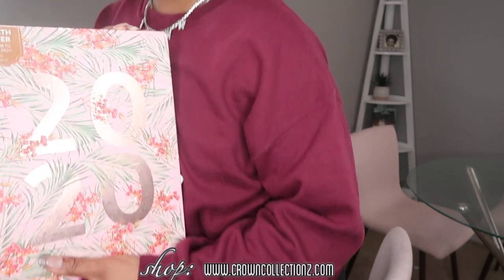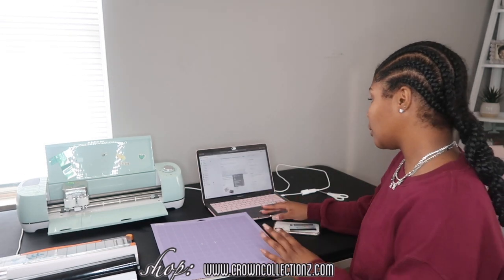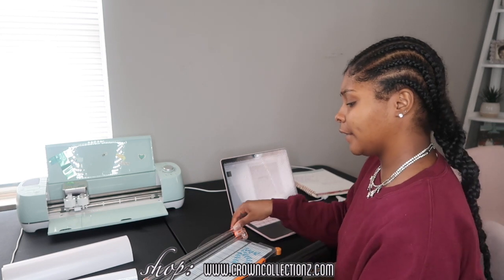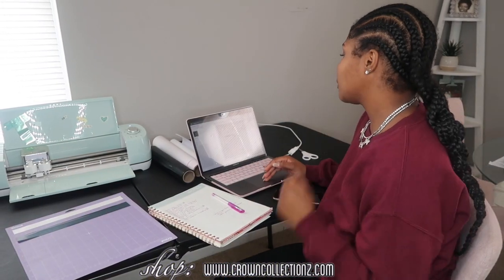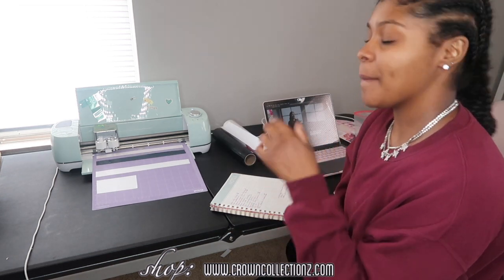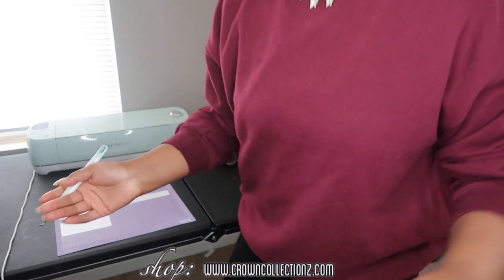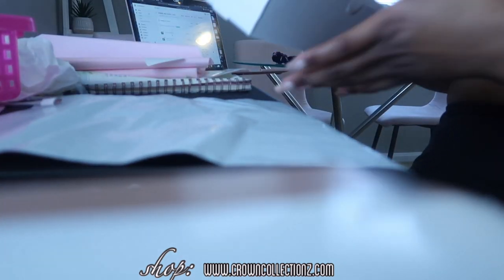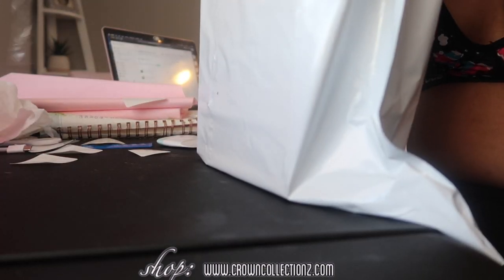productive entrepreneur vlog: pack & ship orders with me!🥳 shirts, hoodies, whipped shea butter etc💕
entrepreneur life: pack & ship orders with me!🥳 t-shirts, hoodies, whipped shea butter + more💕✨

♡ INSTAGRAM ♡: @crowncollectionz

Date: 11/12/2020: road to 20k! Current: 12,081

PLEASE SPREAD PEACE, LOVE & POSITIVITY xo♡

♡ INSTAGRAM ♡:  tatianaaaali
♡ TWITTER ♡: Tattdogg
♡ SNAPCHAT ♡: amiraah

Camera used: Canon G7X + iPhone11.
Editing Software: iMovie
Age: 24

ANIMATION: ERICA RENEE.

travelvlog chicago downtownchicago roadtripchicago DIYcustomt-shirts.